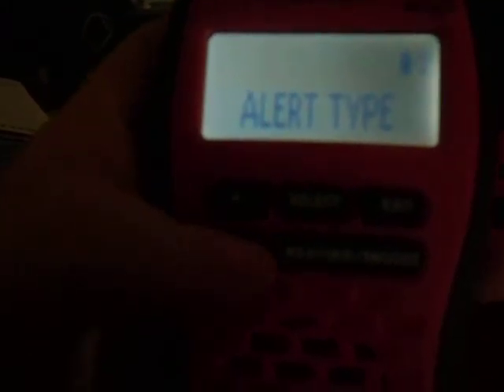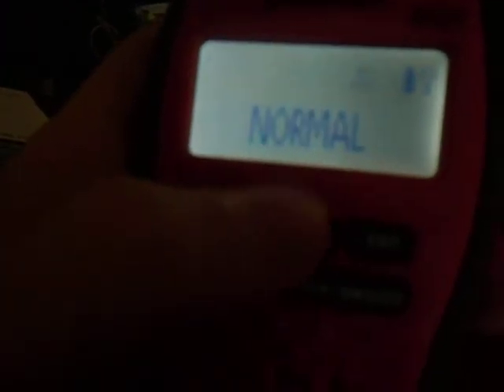Unboxing/Setup of the Radioshack 12 - 993 Weather Radio Part 1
:D 4/4/12